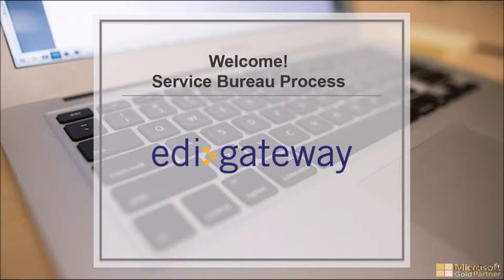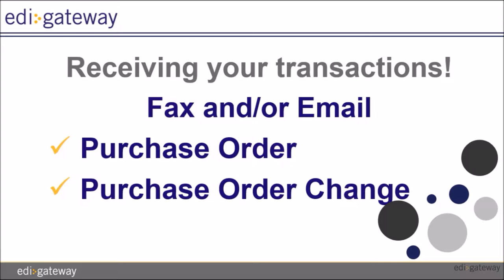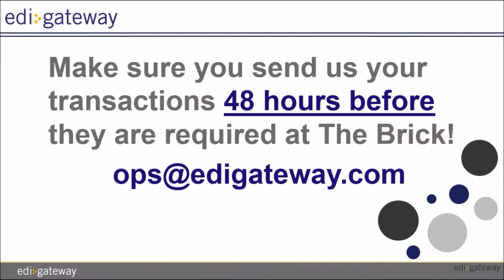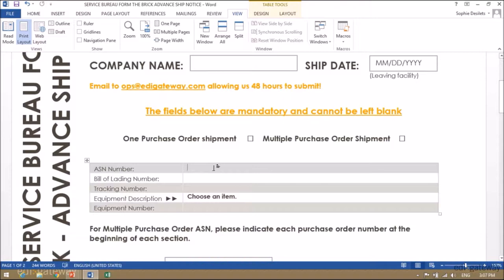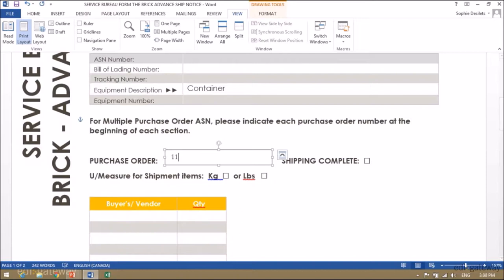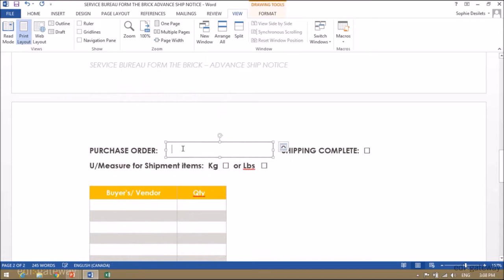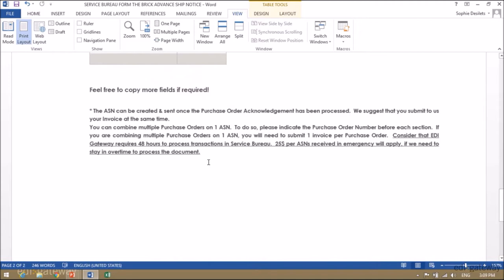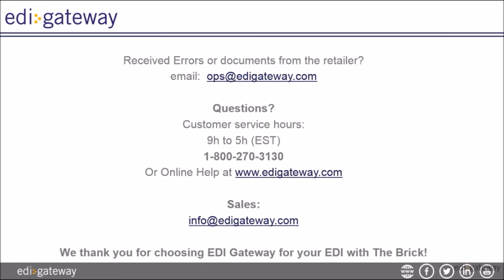EDI THE BRICK - ASN Form for Service Bureau by EDI Gateway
Welcome to our video tutorial on how to create and send your ASN form for THE BRICK for Service Bureau customers.

→ Who is EDI Gateway ?
EDI Gateway provides complete outsourcing Electronic Data Interchange solutions and Managed Services. We make processing transactions easier within the supply chain while allowing you to do business with specific transactions according to your own needs in e-commerce and core competencies. Our expertise will guarantee you that your documents will be in compliance with your industry.

Thank you for choosing EDI Gateway !